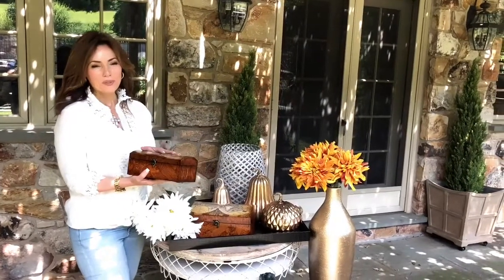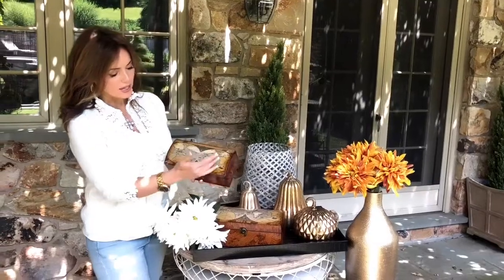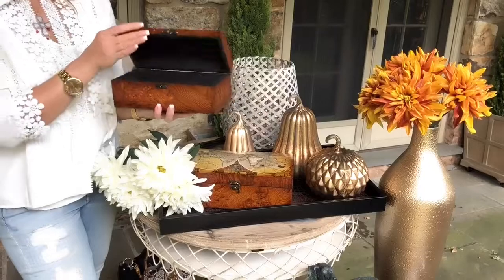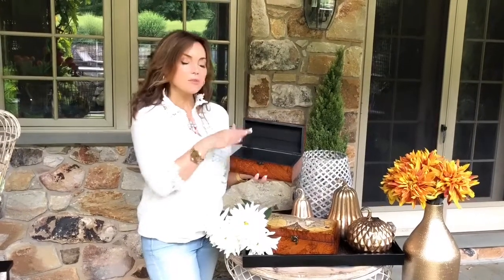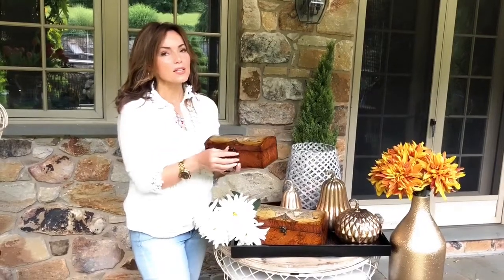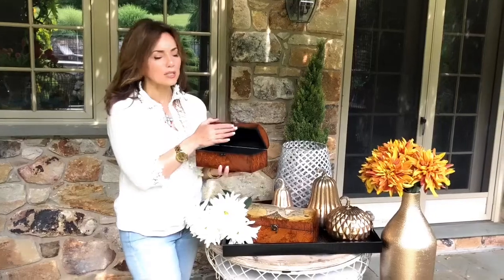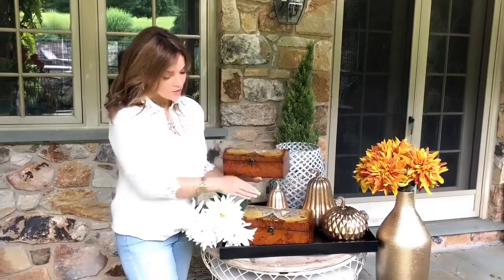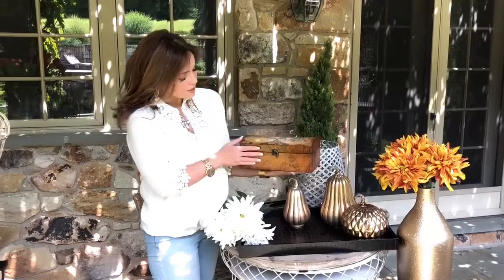Set of 2 Globe Boxes